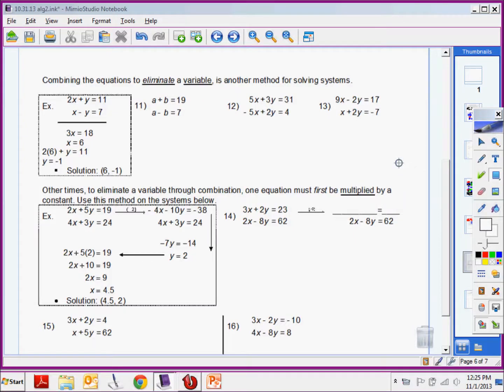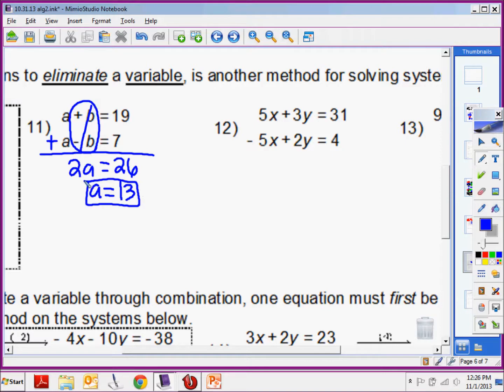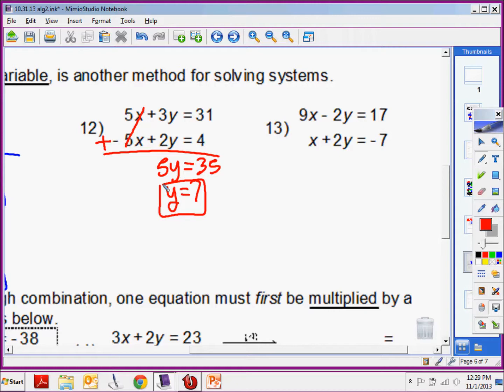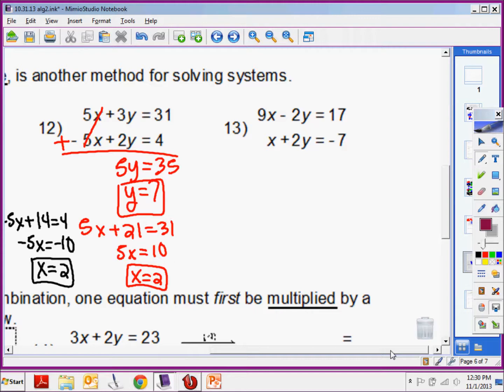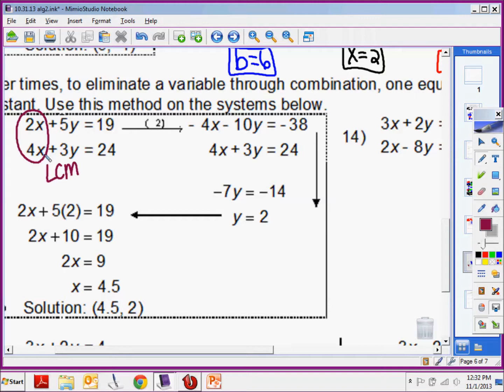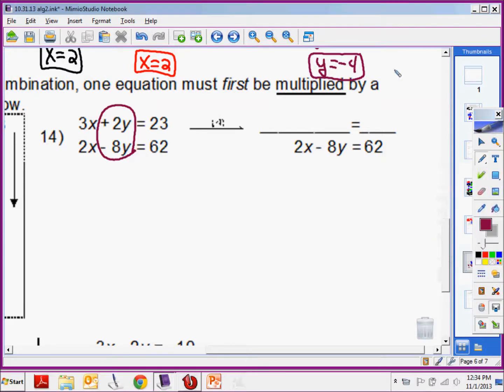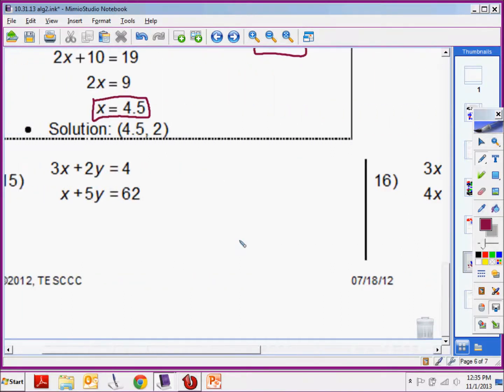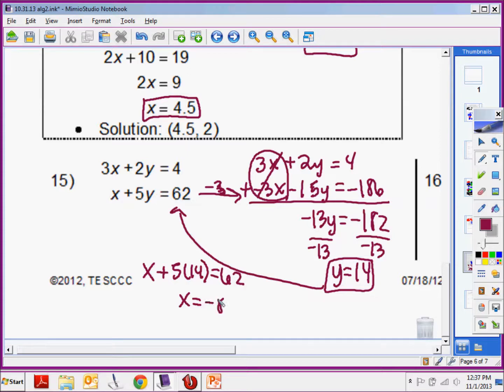11.1.13 alg2 system elimination